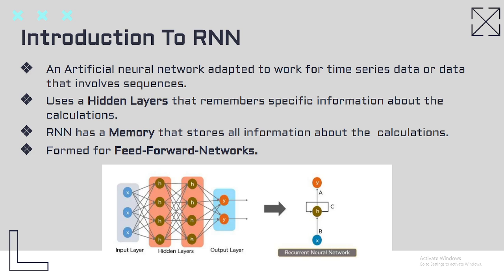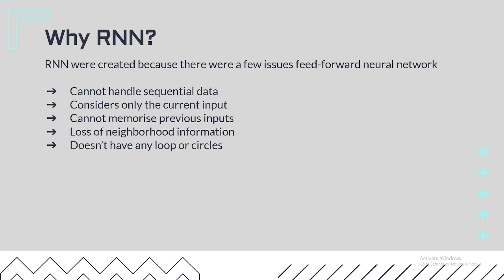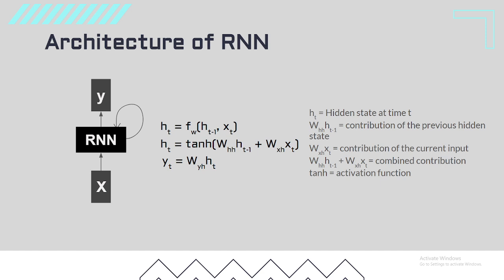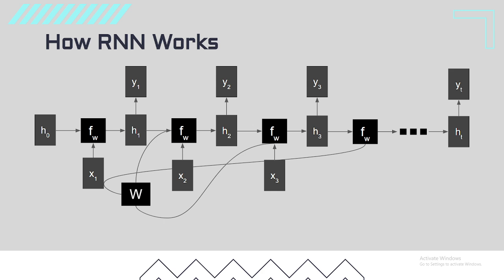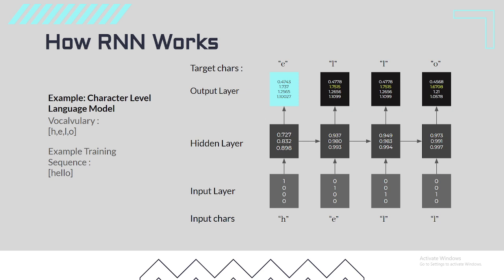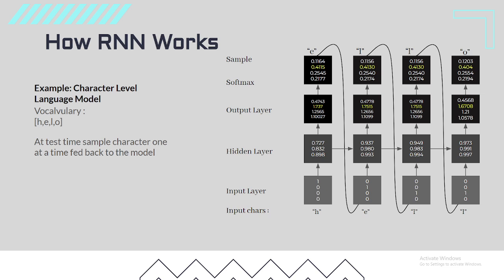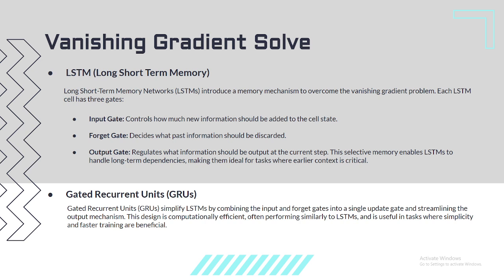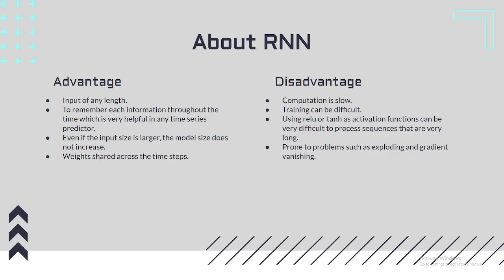Recurrent Neural Network (RNN) | Basic understanding of Mathematical and General term of RNN | NUB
This video is Presented by Azmain Sheikh & Jannatul Ferdause